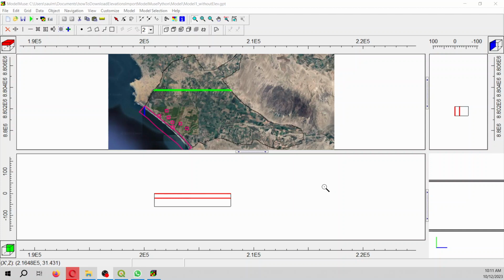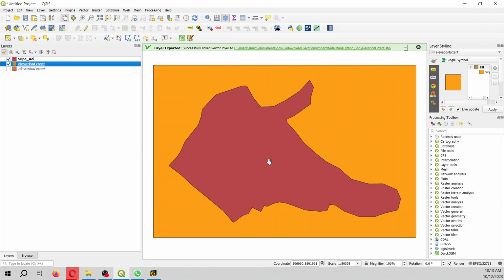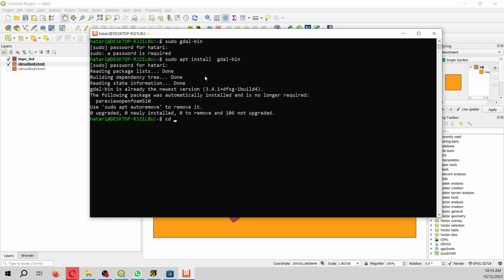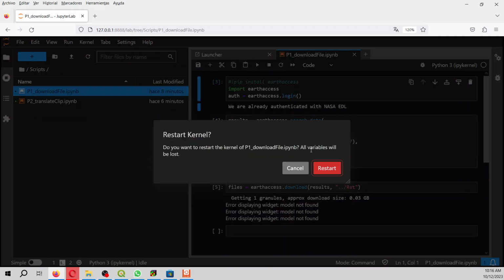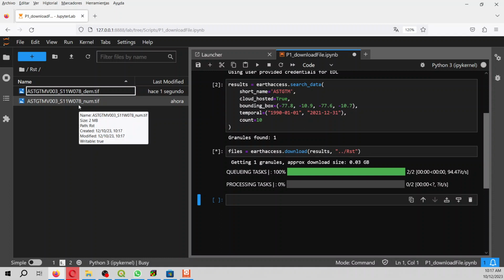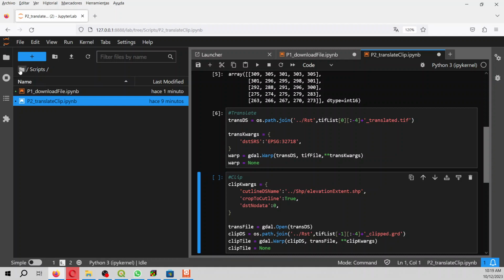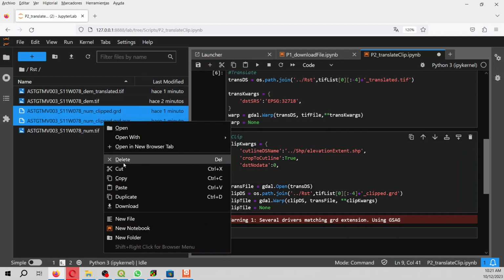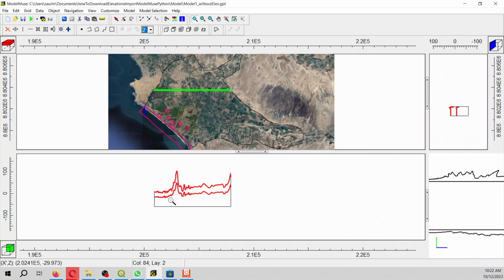How to direct download / clip elevations and import them to Model Muse with Python - Tutorial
If you work often with numerical models this process will save you much time. The traditional method of downloading elevation models (Aster DEM) from websites, and reprojecting / clipping them with GIS software can be time consuming and pulls you out of other critical tasks on model conceptualization and calibrations. We have done a complete process in Python under WSL that runs Ubuntu in Windows, this platform was chosen due to the complexities of installing GDAL in Windows.
There are two scripts, one to download the images and the second to translate and clip the image. Finally the elevation are imported as a Surfer Grid File (*.grd) into a model in Model Muse.